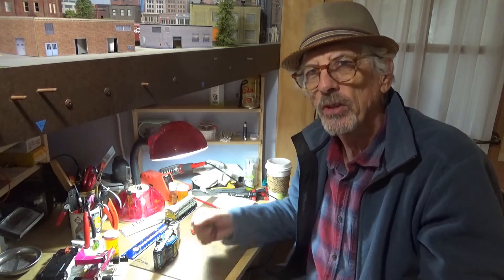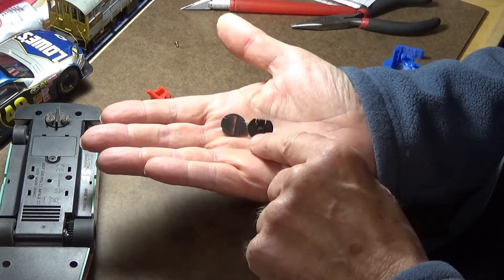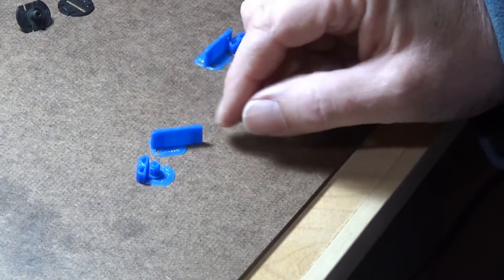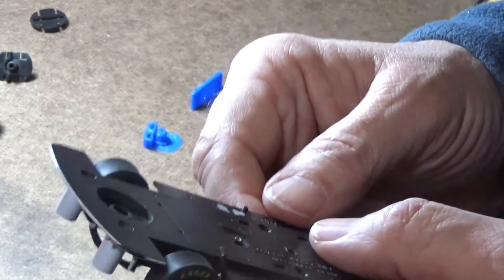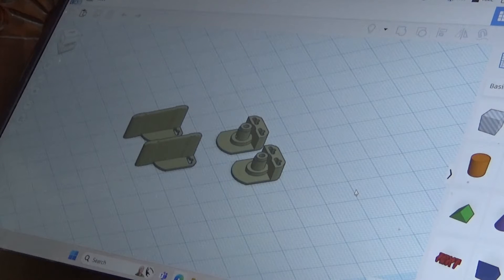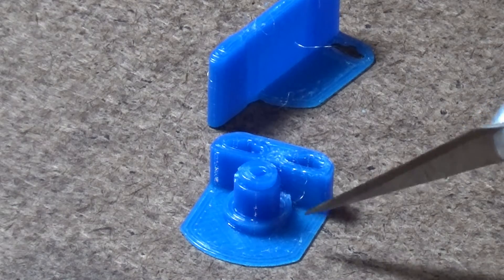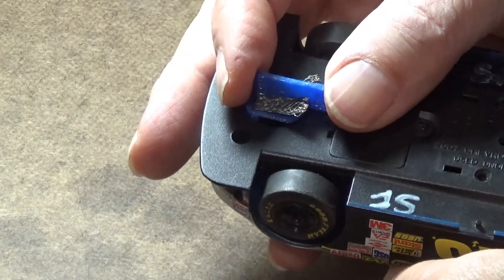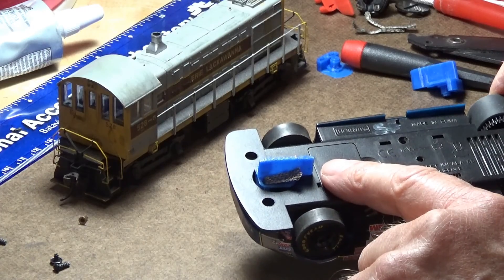Deep 3D Printed Slot Car Guide Flags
We can race slightly modified Scalextric/Hornby slot cars on hand-made wood tracks, and often the small stock plastic guides can break and are not quite deep enough for the performance we want.  So, I'm trying to create my own 3D printed ones out of PETG.  Let's give it a go!